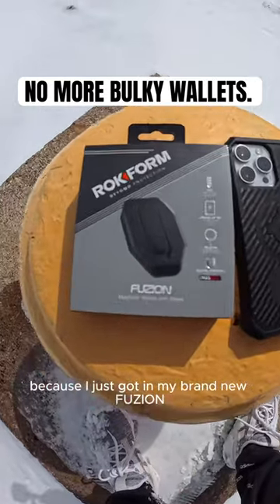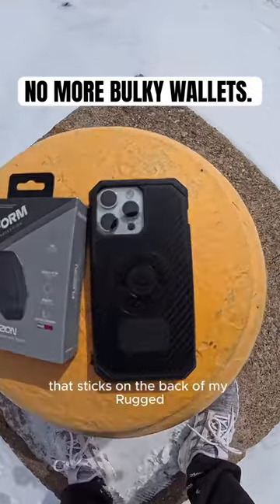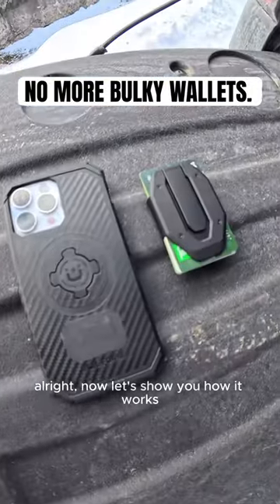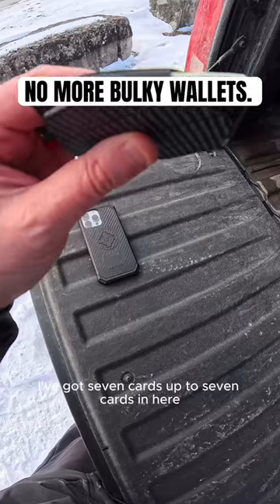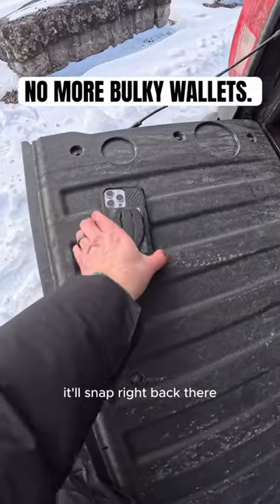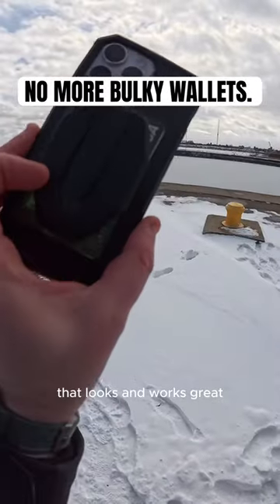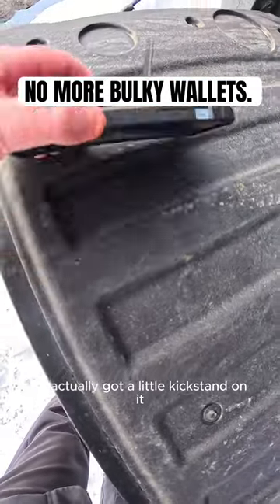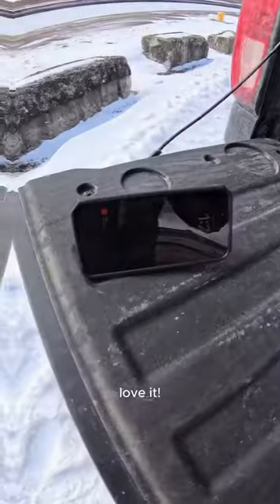No more bulky wallets. It’s time to upgrade to a sleek, magnetic wallet. 🧲